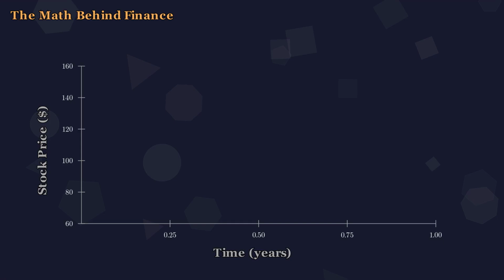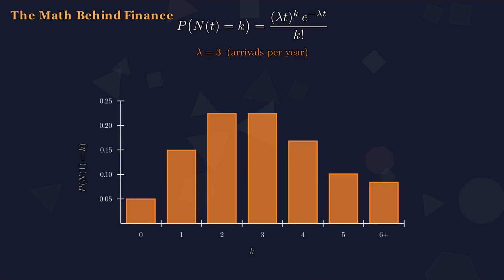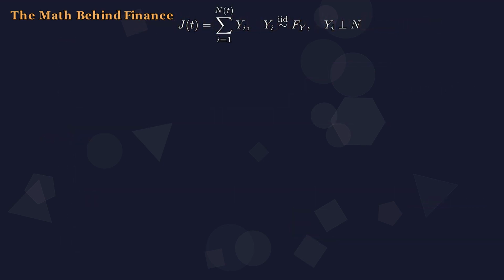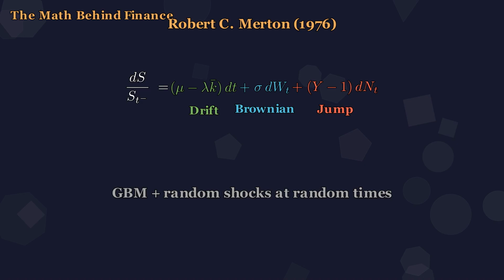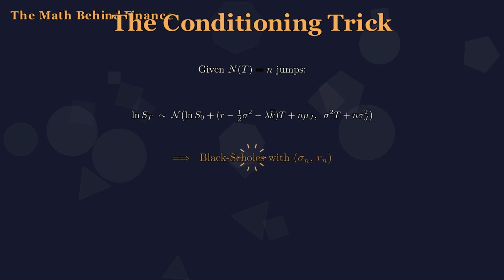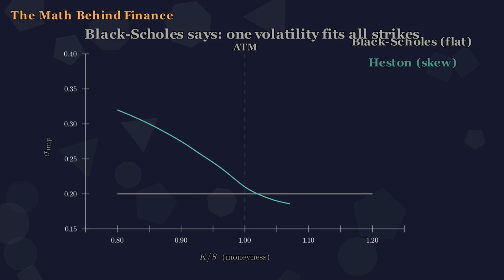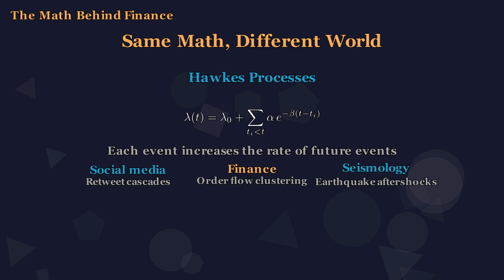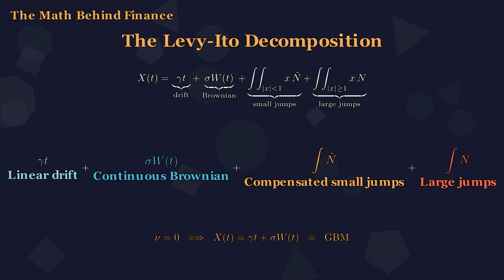Why Black-Scholes Says This Crash Is Impossible (The Math Behind Finance Ep16)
A 22.6% crash in one day. Black-Scholes says the probability is 10⁻⁷¹ — yet Black Monday happened. Here's the math that fixes it.

In this episode, we build the mathematical machinery that lets stock prices jump. Starting from the Poisson process, we construct compound Poisson processes with random jump sizes, then derive Merton's 1976 jump-diffusion model — the equation that won a Nobel Prize. We show how Merton's option pricing formula is an elegant infinite sum of Black-Scholes prices, each weighted by Poisson probabilities, and demonstrate how jump models produce the implied volatility smile that pure diffusion models cannot. Finally, we zoom out to the Lévy process framework — the single mathematical object that unifies every model in this series.

Chapters:
0:00 The Impossible Crash: Why Black-Scholes Fails
1:32 The Poisson Process
3:59 Compound Poisson: Adding Size to Jumps
5:56 Merton's Jump-Diffusion SDE
8:31 Pricing Options with Jumps
10:52 The Volatility Smile Explained
12:49 Beyond Finance: Hawkes, RL & Bayesian Priors
13:49 The Lévy Process: The Unifying Framework